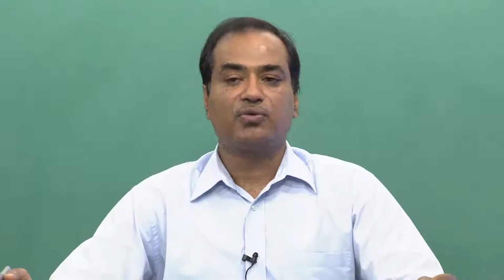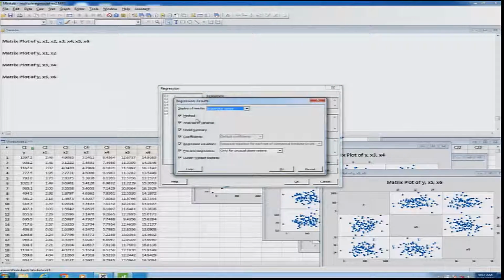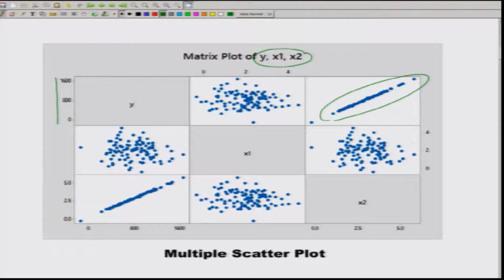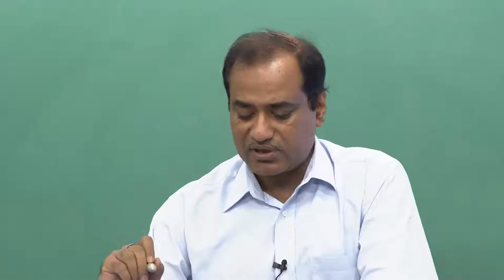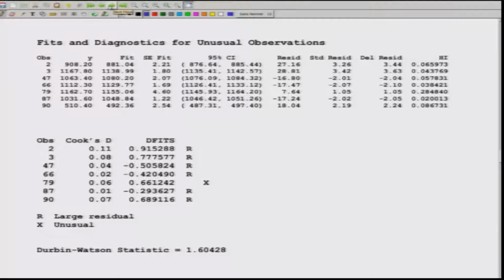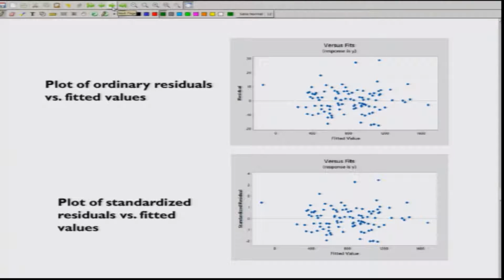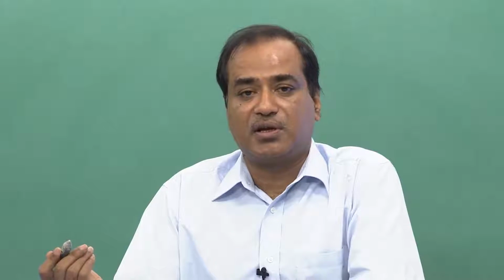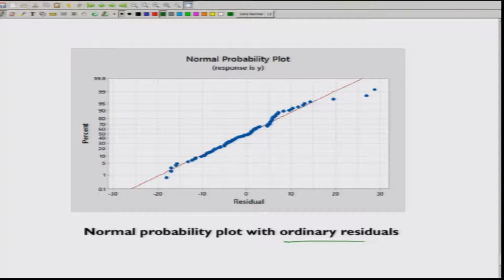Software Implementation of Multiple Linear Regression Model using MINITAB (continued)